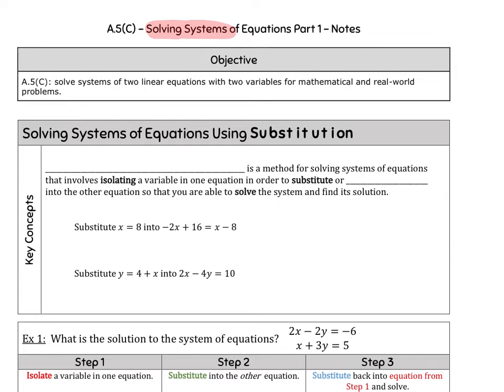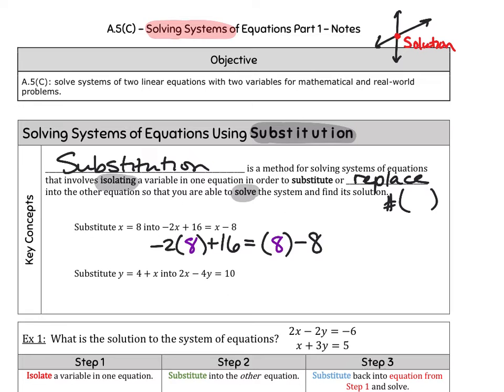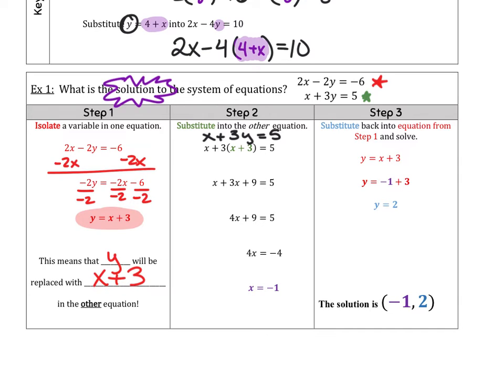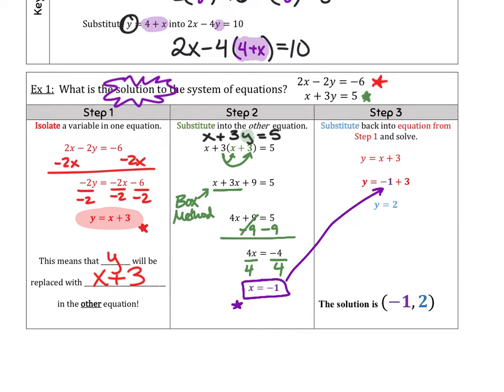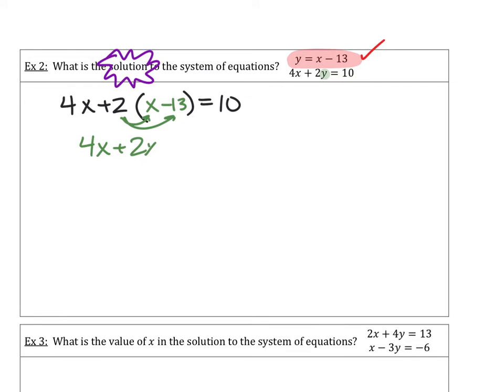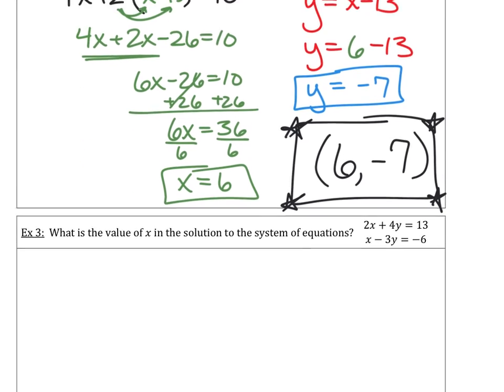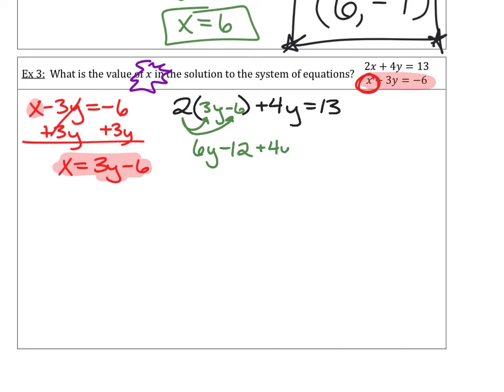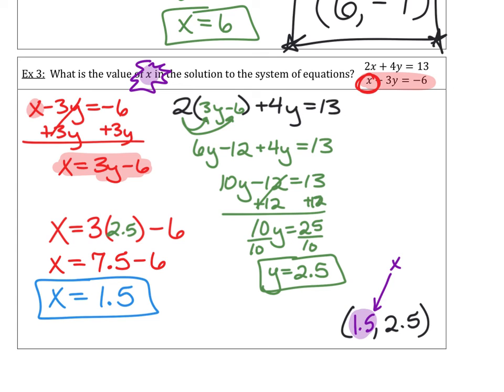SoE - Solving Systems by Substitution 5C